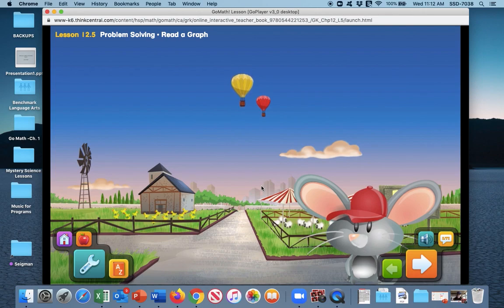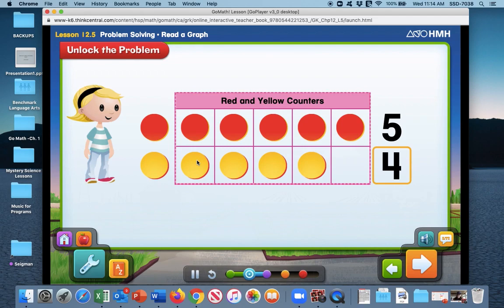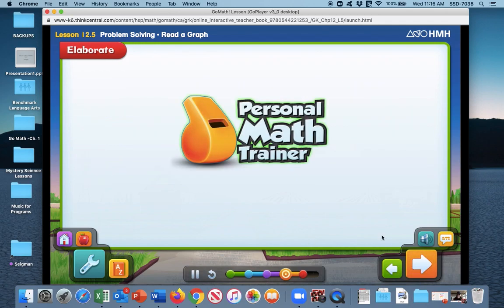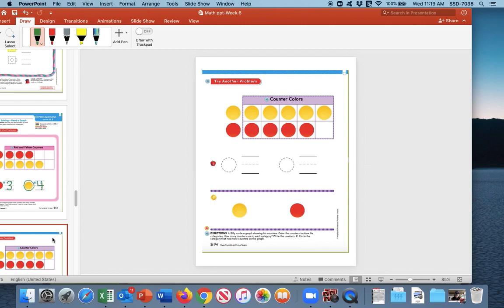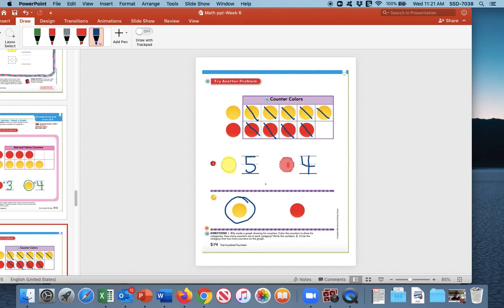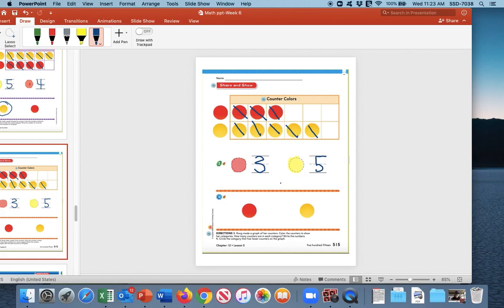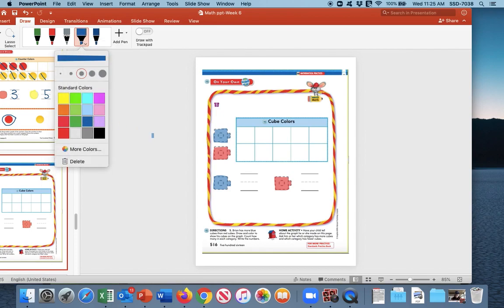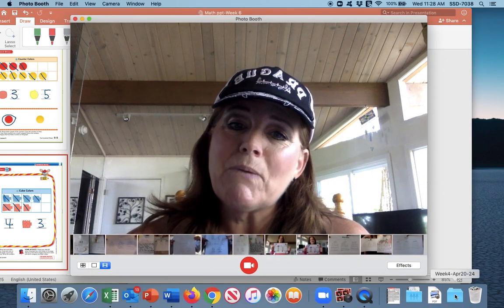Math Lesson 5 Graph